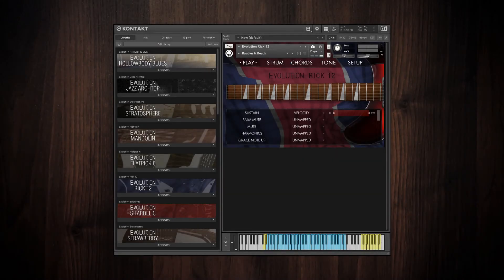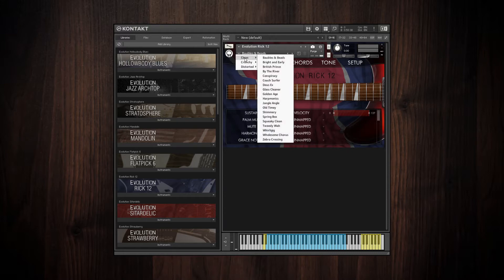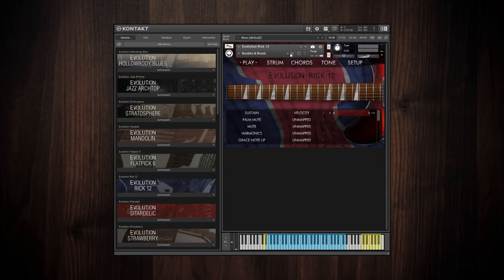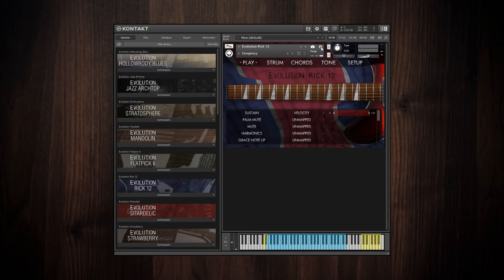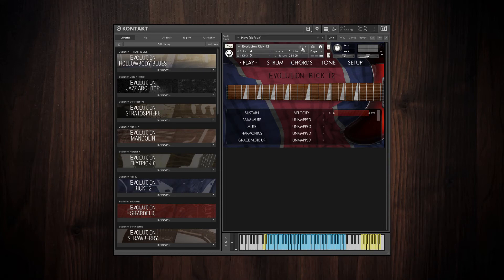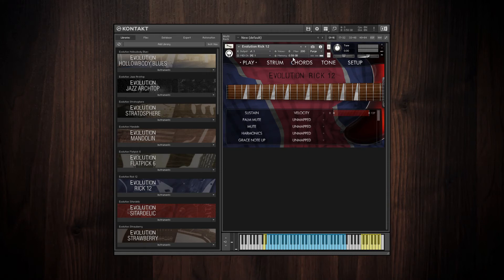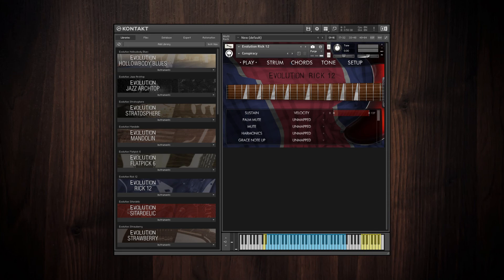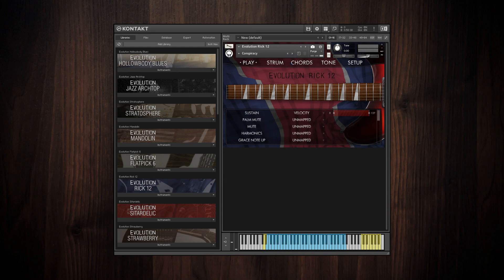Evolution Guitar Engine - Snapshot Presets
This tutorial shows how to navigate the snapshot preset system built into Kontakt as well as switching between the instrument options and snapshot views.